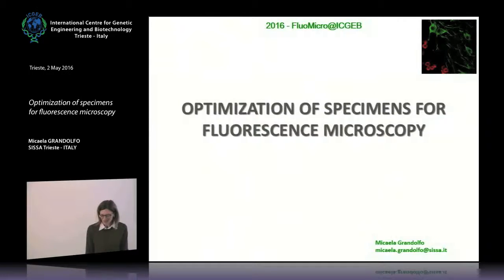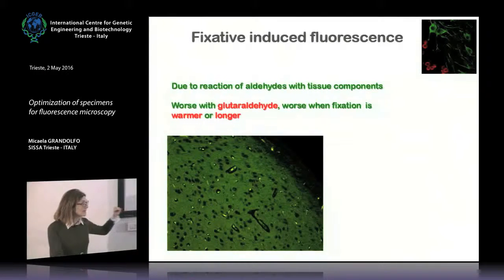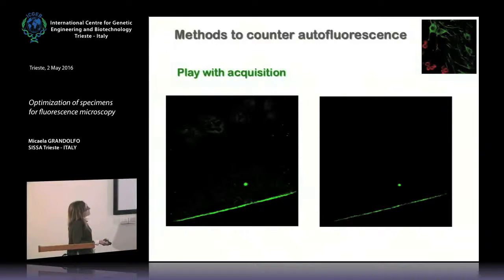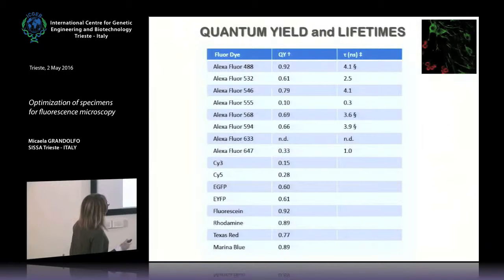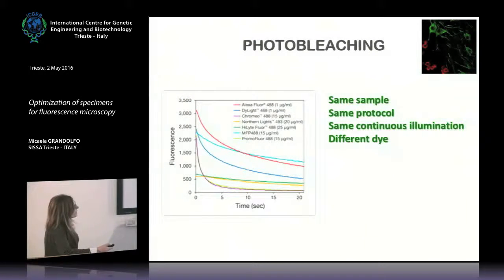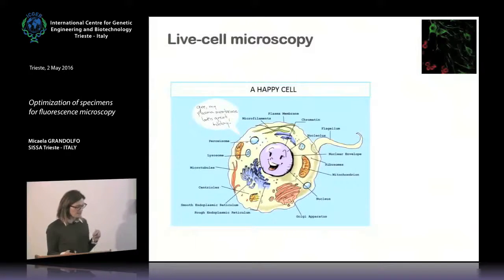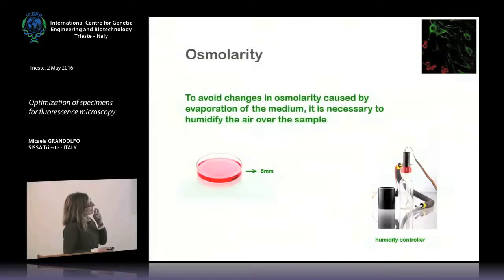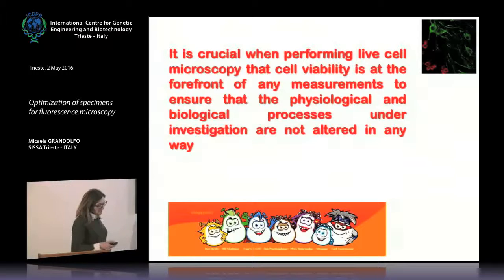M. Grandolfo - Optimization of specimens for fluorescence microscopy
Micaela Grandolfo, SISSA Trieste - Italy speaks on "Optimization of specimens for fluorescence microscopy"